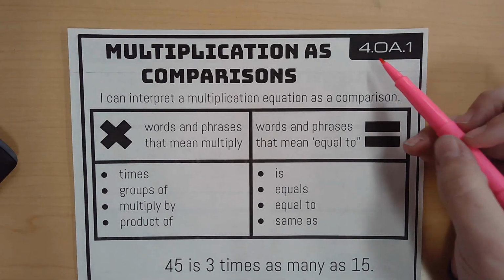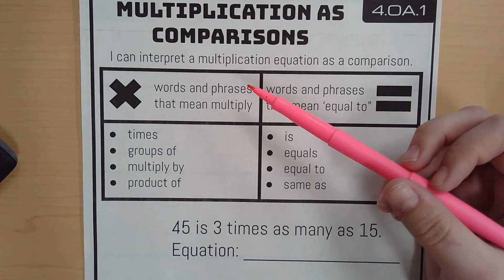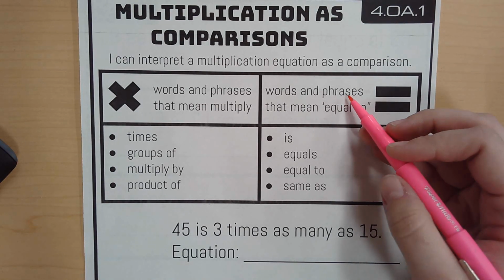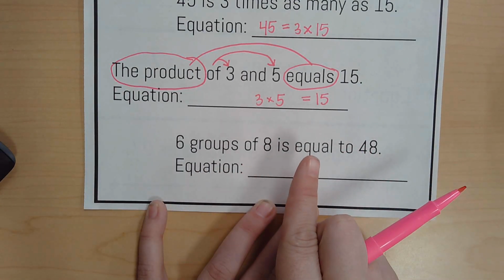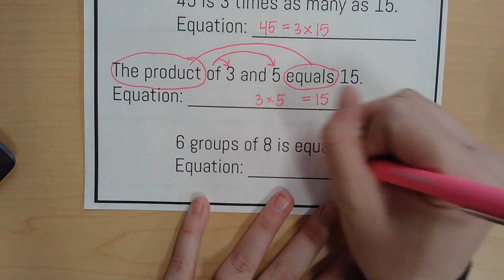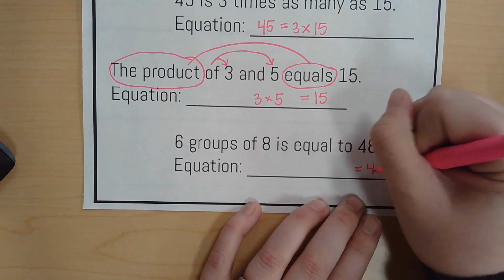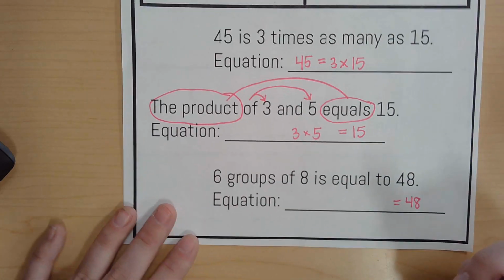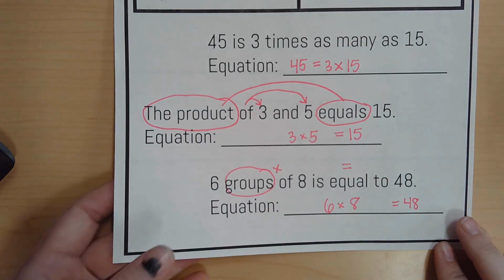4.OA.1 Direct Instruction